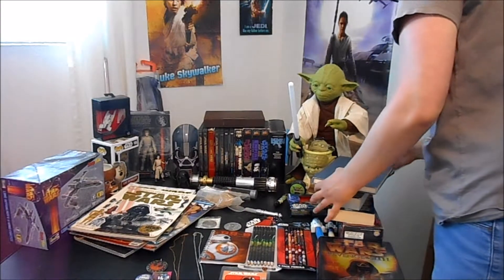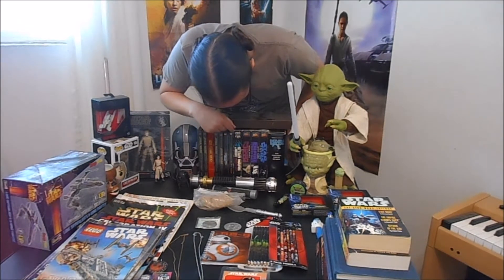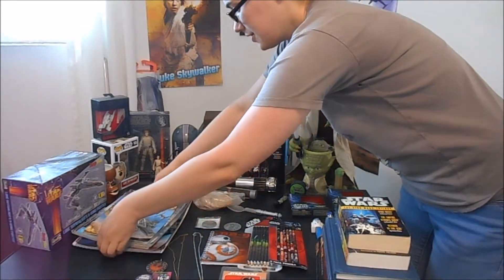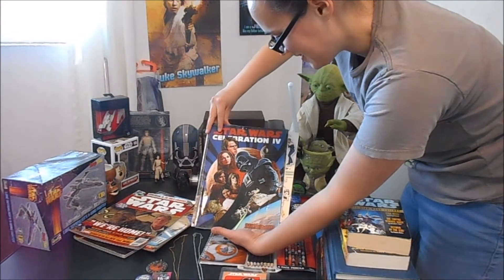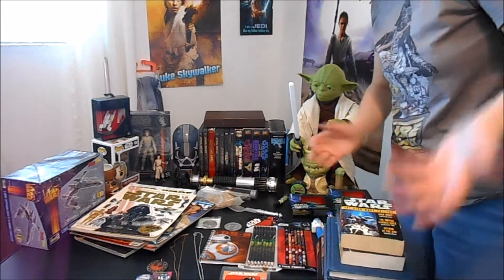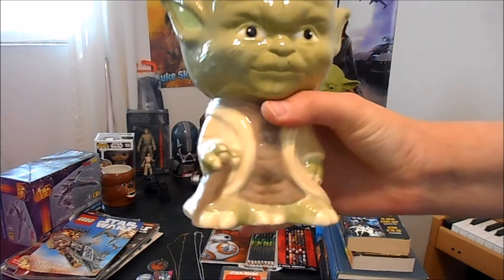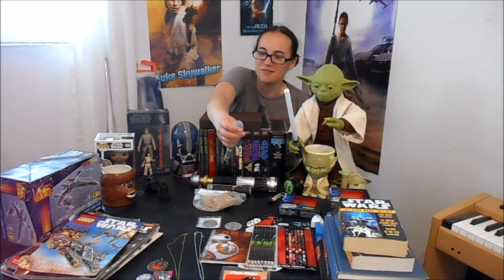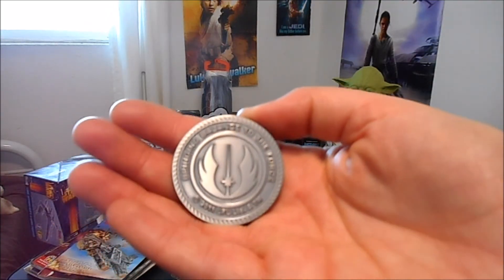5-13-17: Clumsy's Collection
Here is my haphazard Star Wars collection in its entirety...almost. Not included are pieces of clothing, anything I've created (costumes, artwork, etc), and Lego sets.